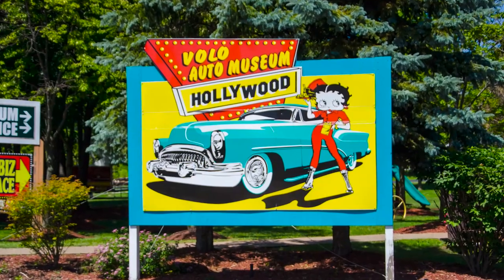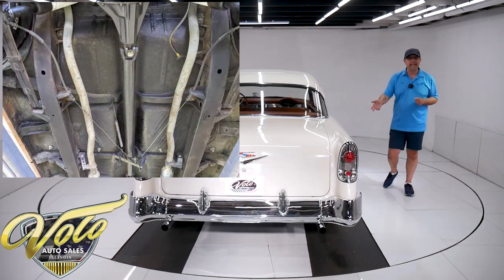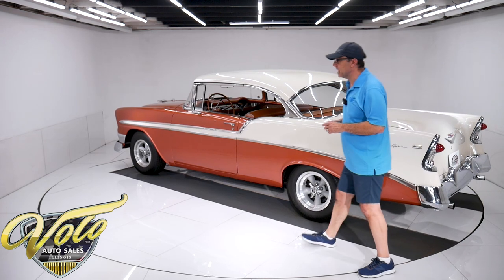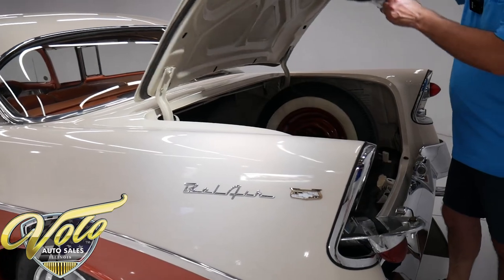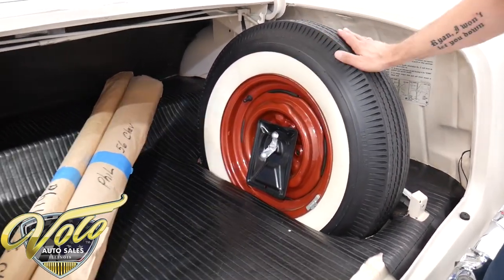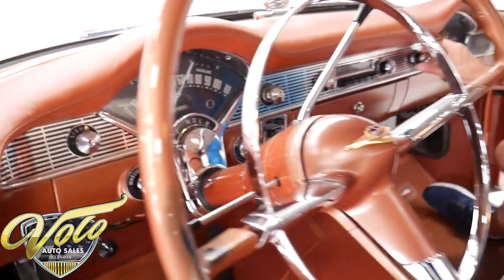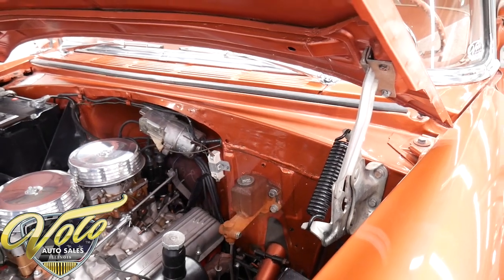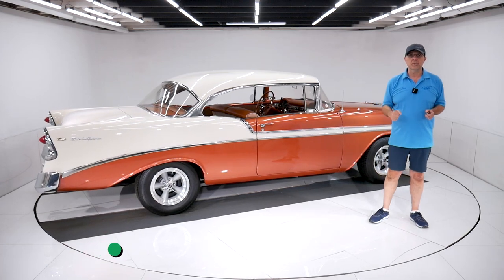1956 Chevrolet Bel Air for sale at Volo Auto Museum (V20370)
Introduction: Genuine V8 Bel Air Sports Coupe. I sold this car many years ago. It is a very clean, honest car. It went to a fussy owner, he passed along 3 pages of hand written notes from the type of oil to the proper pressure in the air shocks. 71,935 actual miles, it's marked actual on the title.

EXTERIOR: Very impressive body. Painted over 15 years ago and there is no rust, bubbles, damage or body work showing. Body gaps are right on. Repainted it's original combination of Sierra Gold and Adobe Beige. It's a beautiful and unique color. The metal flake is laid out evenly. Jambs are clean metal and painted neatly.  It has all been polished smooth and glossy. All the stainless trim is straight and polished. The flippers over the doors both work. All the chrome shines brightly. Original glass, rear window is crystal clear. Original T-3 headlights. Dressed up with some Torque Thrust wheels.

INTERIOR: Rare padded dash the fits real nice. It has a traffic light view finder that everyone will ask what it is. All the trim, knobs, heater controls etc are mint. It has it's original radio but there's a modern stereo in the glovebox. Correct tight loop carpet on the floor and reproduction mats. Very cool original interior with chrome piping. Original door panels. White perforated headliner, dome light works. Overall very nice, just showing some gentle age.

ENGINE COMPARTMENT: 265 V-8 with dual quads. It has factory aluminum intake with carter carbs. Finned aluminum valve covers. Features include power steering and electric wipers. Reproduction hoses and clamps. Recent high efficiency radiator, it always runs cool. Every component looks clean and proper. It has correct choke tube, battery is properly secured, has original horns etc. The engine bay is neatly painted smooth metal. Detailed with several new bolts.

TRUNK COMPARTMENT: It's been entirely repainted a smooth gloss white. Solid clean metal. It has a painted rim and whitewall tire for a spare. The jack assembly has been detailed. The original rubber mat has some cracks.

UNDERSIDE: It appears to be rock solid, dry clean original metal. The floors, braces and rockers all look good. The fuel system has been replaced including the tank and sending unit. It has a nice dual exhaust system with glass pack mufflers. The front end does look like it's been gone through- the ball joints, bushings, shocks etc. It has air shocks in back. The drum brakes and wheel bearings were rebuilt about 6000 miles ago. E-brake is hooked up, hoses were replaced. Looking up at the motor it's spotless. The starter is rebuilt, the canister type oil filter has been upgraded with the screw on type. It has correct dated 1956 Powerglide automatic transmission. Rebuilt drive shaft. Original dated 1956 rear end with 3.55 gears.

Conclusion: This is a really well sorted honest car. The more I looked, the more I liked! Colors are unique and the dual quads make it extra special!